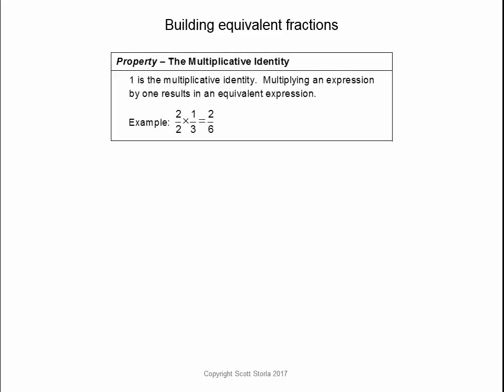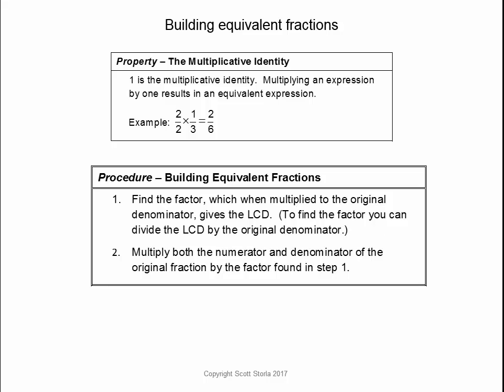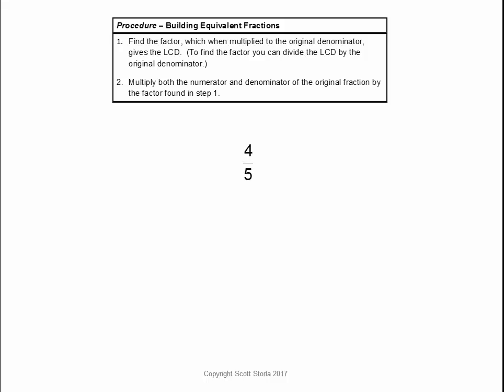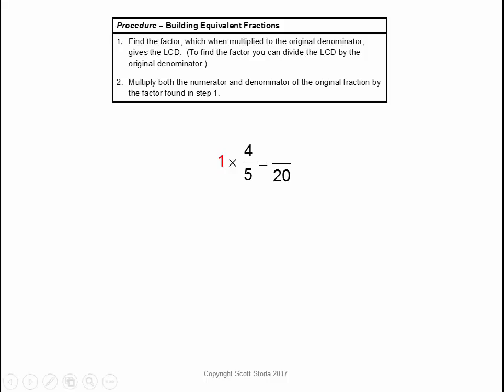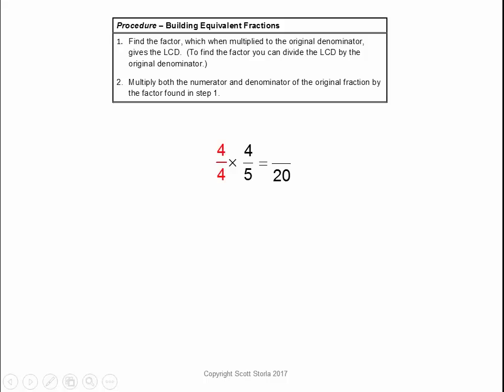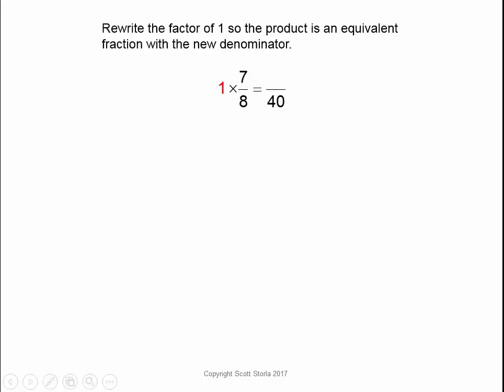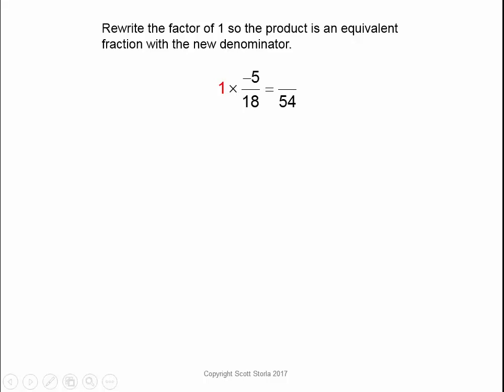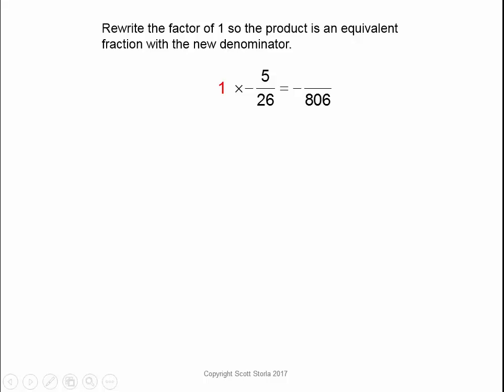Building Equivalent Fractions